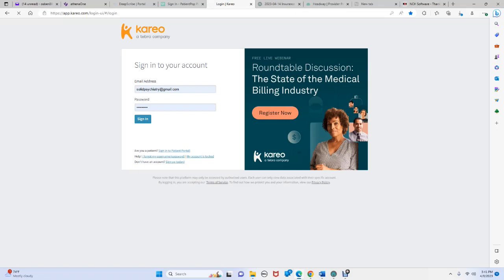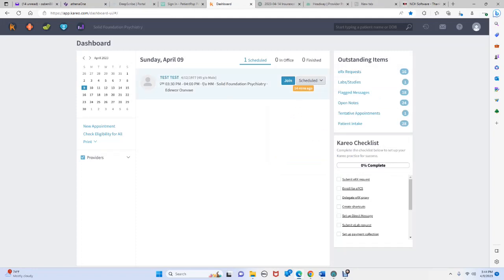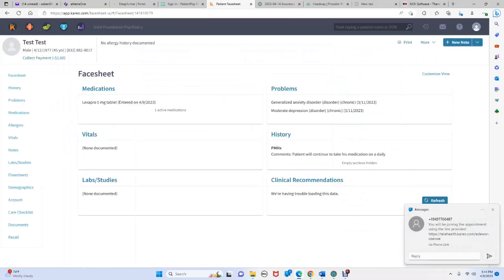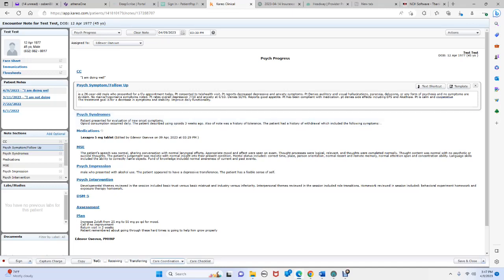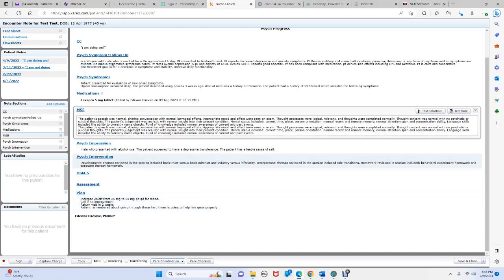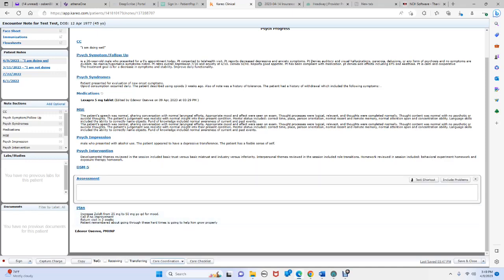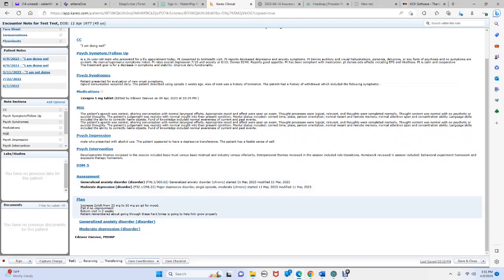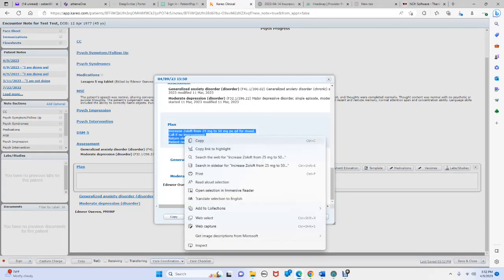EHR or EMR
Kareo